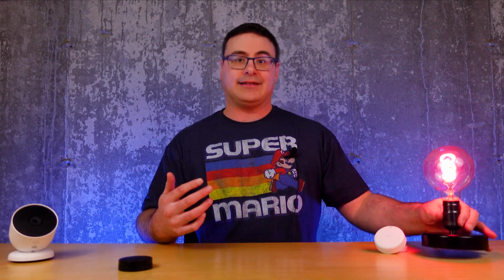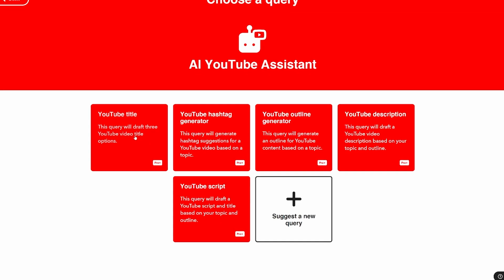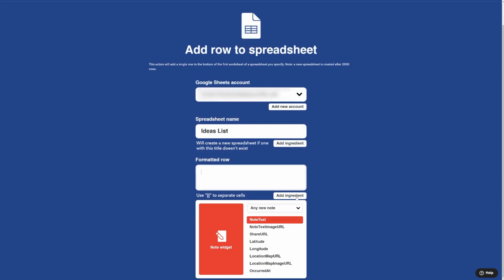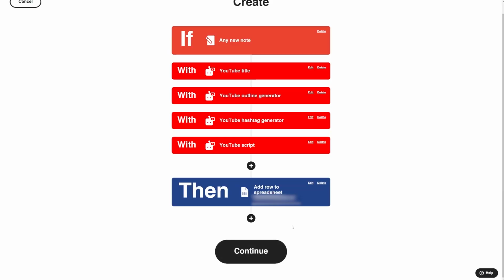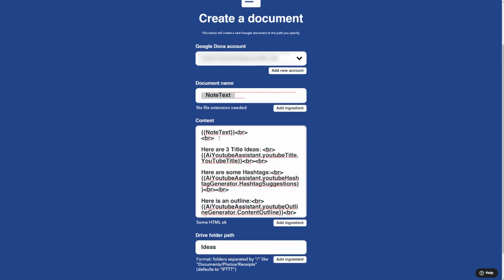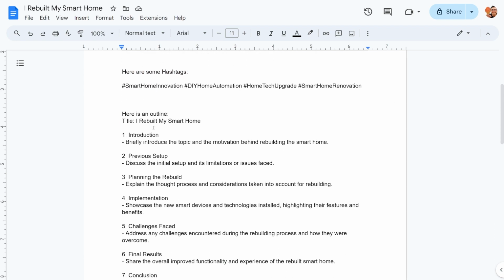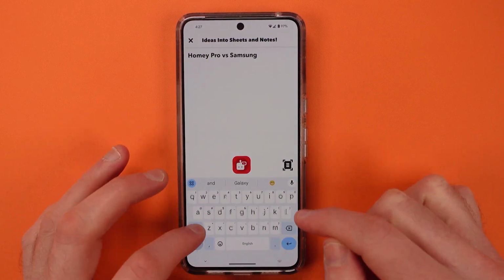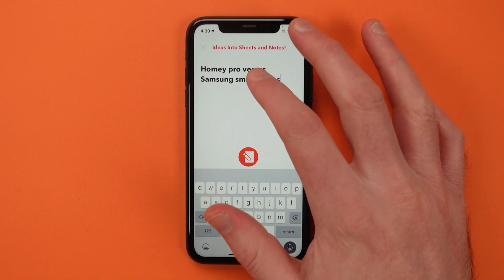How to Create New YouTube Video Ideas (and Scripts) Instantly with IFTTT AI!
Struggling to come up with fresh YouTube video ideas? Spending hours writing scripts instead of filming? What if you could automate the entire process and generate video ideas & scripts in minutes? 🤯

In this video, Brian from Automate Your Life shows how he uses IFTTT AI to instantly brainstorm unique video topics and draft full scripts. This saves time and makes content creation effortless. Whether you're a beginner or a seasoned YouTuber, this method will help you stay consistent, creative, and ahead of the competition!

Timecodes for today's video:
00:00 - Why YouTube Ideation Is Important
1:29 - How I Create YouTube Ideas Instantly
4:11 - How I Create YouTube Outlines and Scripts Instantly